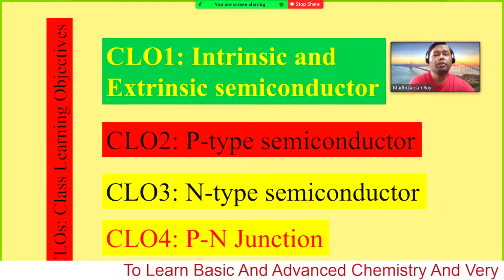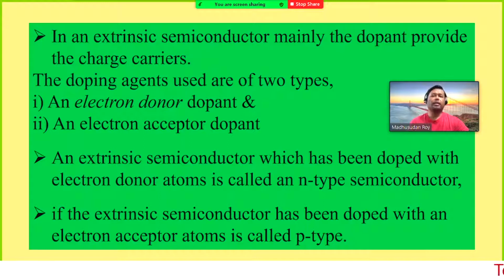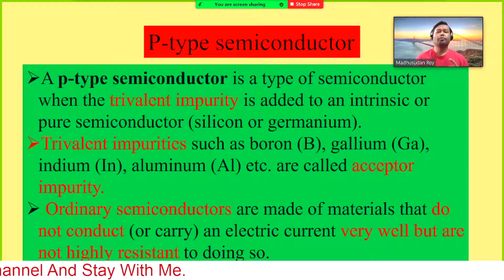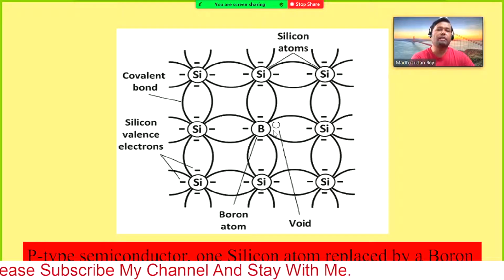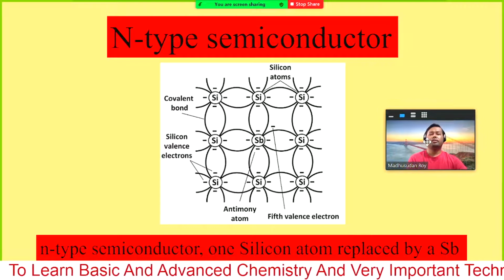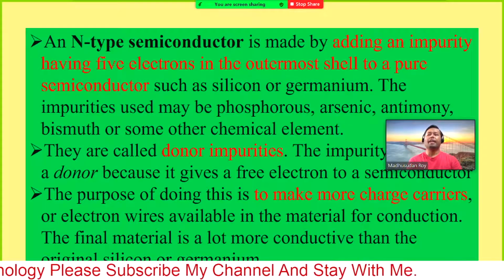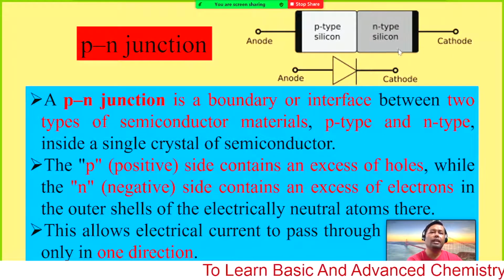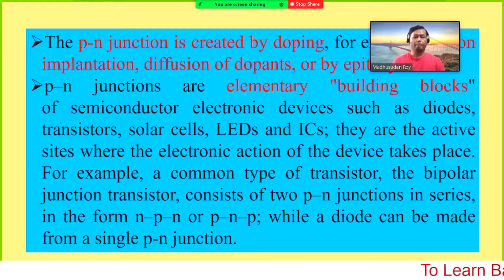P-Type and N-Type Semiconductor/Intrinsic and Extrinsic Semiconductor / Donor and Acceptor Impurity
P-Type,
N-Type,

Intrinsic and Extrinsic semiconductor
An intrinsic (pure) semiconductor, also called an undoped semiconductor or i-type semiconductor, is a pure semiconductor without any significant dopant species present.
An extrinsic semiconductor is one that has been doped; during the manufacture of the semiconductor crystal a trace element or chemical called a doping agent has been incorporated chemically into the crystal, for the purpose of giving it different electrical properties than the pure semiconductor crystal, which is called an intrinsic semiconductor.
In an extrinsic semiconductor mainly the dopant provide the charge carriers.
The doping agents used are of two types,
i) An electron donor dopant &
ii) An electron acceptor dopant

An extrinsic semiconductor which has been doped with electron donor atoms is called an n-type semiconductor,

if the extrinsic semiconductor has been doped with an electron acceptor atoms is called p-type.
For a n-type semiconductor majority of charge carriers in the crystal are negative electrons.

For a p-type semiconductor, majority of charge carriers in the crystal are positive holes.
P-type semiconductor
A p-type semiconductor is a type of semiconductor when the trivalent impurity is added to an intrinsic or pure semiconductor (silicon or germanium).
Trivalent impurities such as boron (B), gallium (Ga), indium (In), aluminum (Al) etc. are called acceptor impurity.
 Ordinary semiconductors are made of materials that do not conduct (or carry) an electric current very well but are not highly resistant to doing so.
Unacademy JEE
Ch-20 Chemistry
Khan Academy
Amader School
CC Designer
TED-Ed
Academic Lesson
Physics Wallah - Alakh Pandey
Shomu's Biology
MIT OpenCourseWare
Komali Mam
Michael Marshall
P-Type
N-Type
intrinsic semiconductor
extrinsic semiconductor